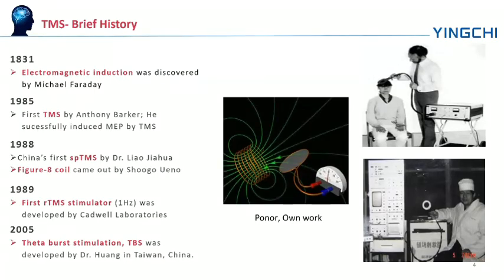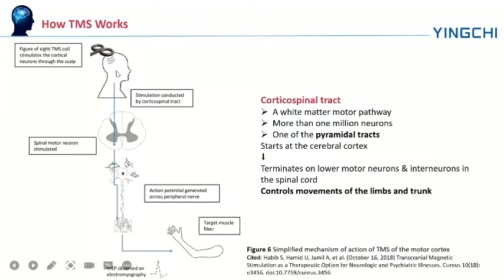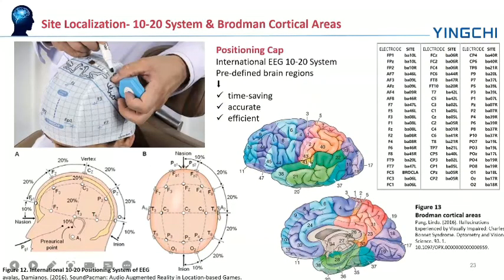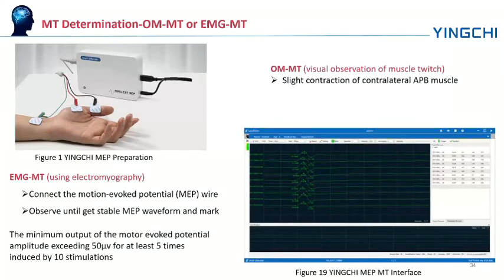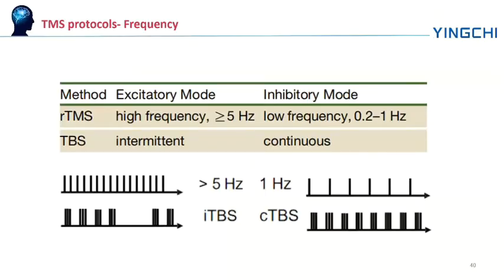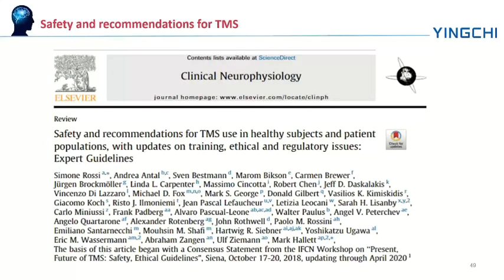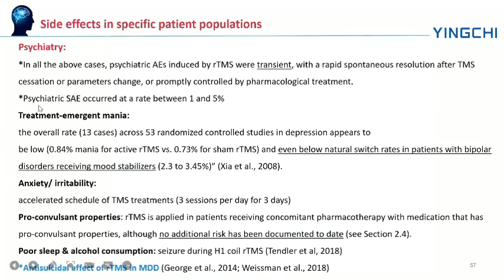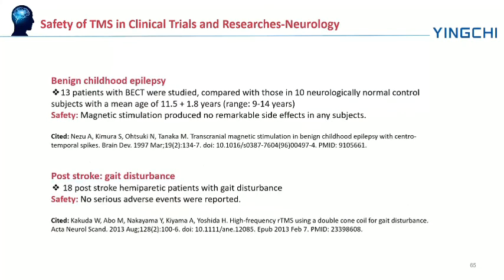What is TMS? 5 Important Things You Need to Know About TMS (Transcranial Magnetic Stimulation)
🕓 This lecture shares useful info of basic terms on TMS with you:
0:00 Intro
1:11 Introduction to TMS
4:09 TMS versus other Neuromodulation therapies
5:51 Technical principles and effects of TMS
13:55 TMS in assessment
27:09 TMS in clinical uses
33:53 Safety of TMS

📺 MORE YINGCHI Lectures on TMS:
(You can easily find them in our plalylist also)
TMS in rehabilitation
TMS in insomnia

🙋‍♀️ Ms. Shelley
Address:Block B, 2 / F, Phoenix City Building, 15 Sci-tech North 1st Road, Xili, Shenzhen,China.